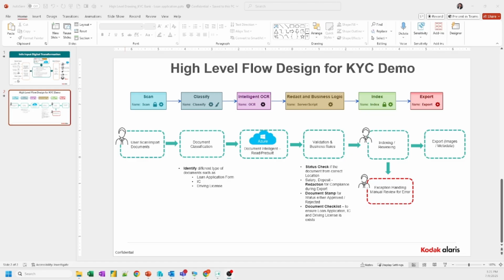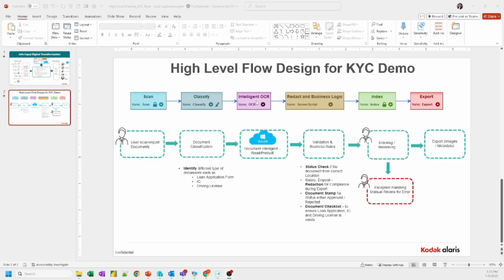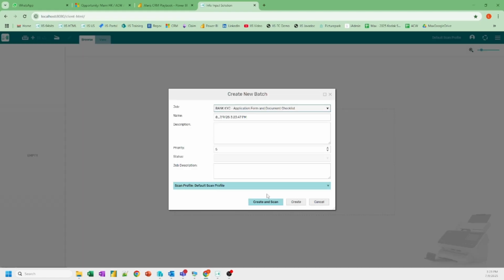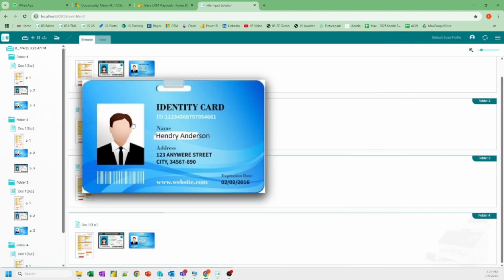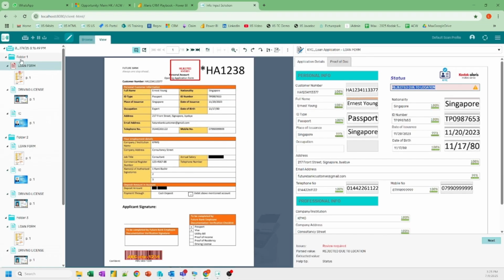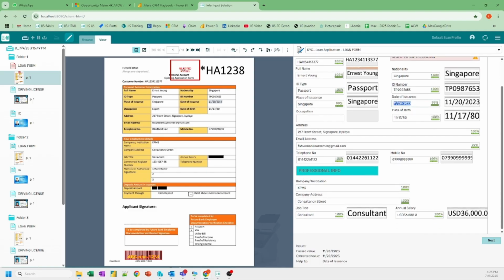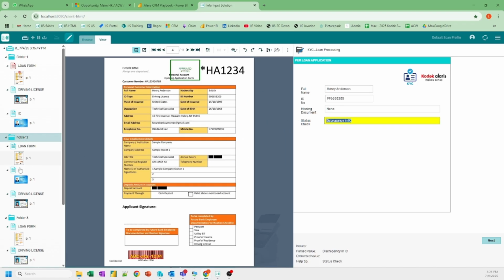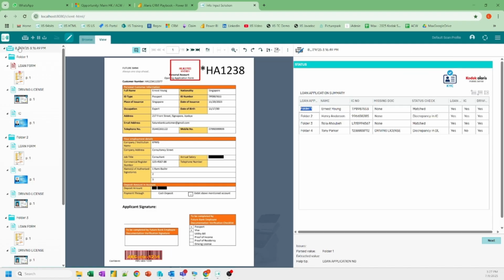[SHORT] [DEMO KIT] KYC 2.0 - Kodak Info Input Platform with Lily